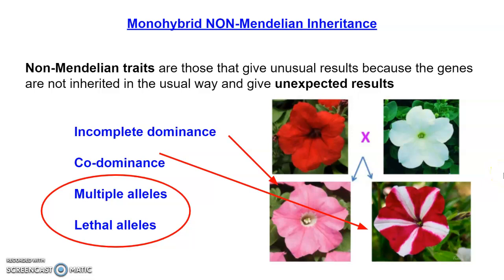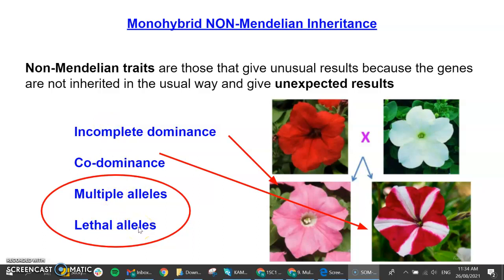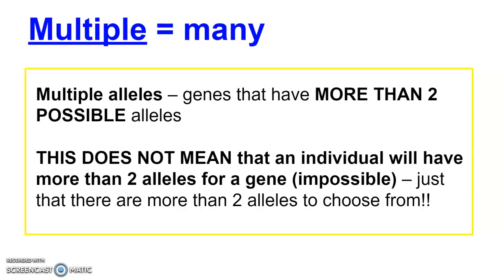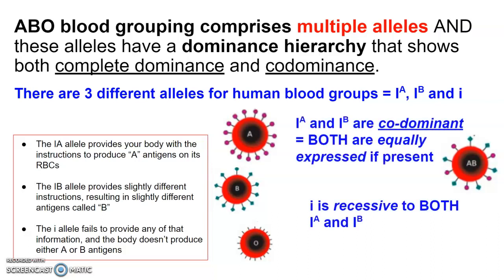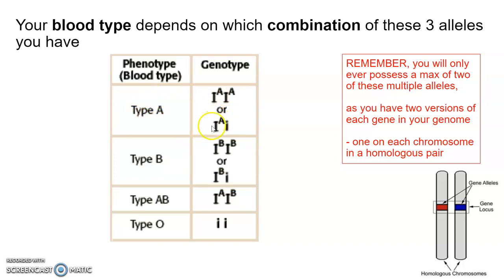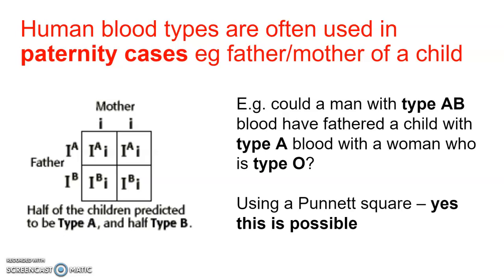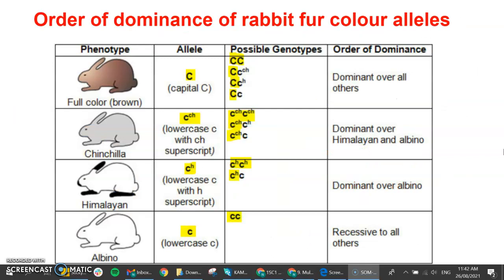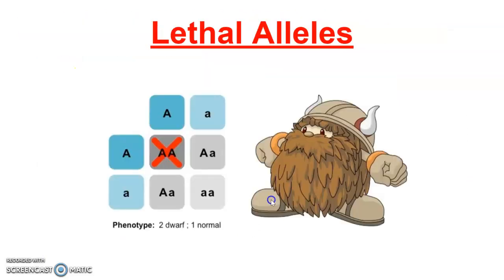Multiple alleles 91157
In this video I discuss the non-Mendelian inheritance pattern that involves genes having multiple potential alleles for a given trait. This should preceded by knowledge of codominance, due to discussion of human blood type.